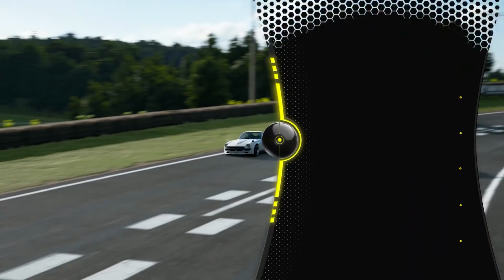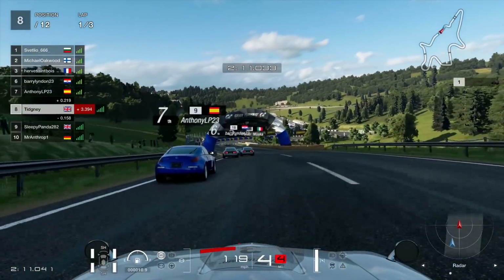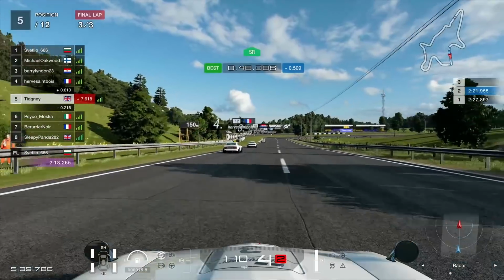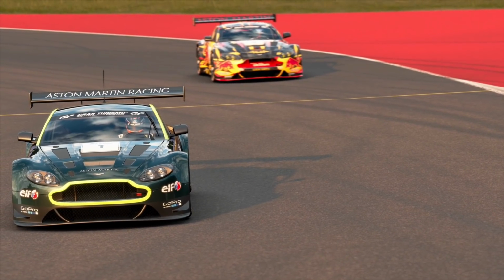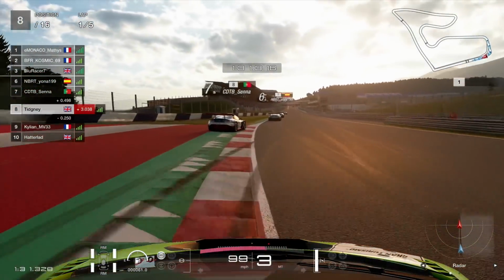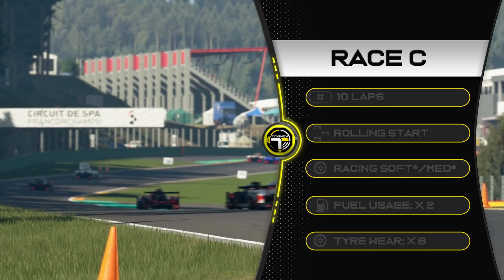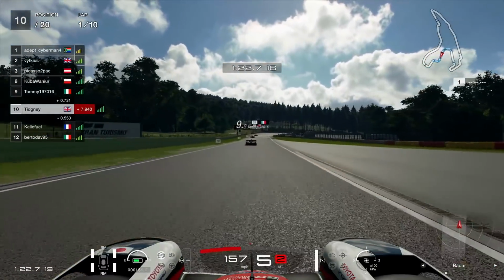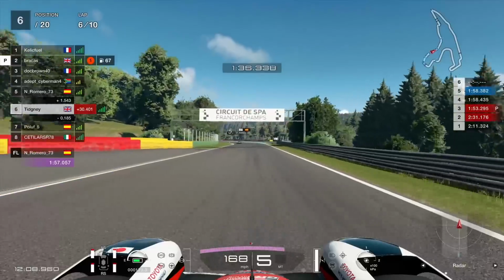🏆 The WORLD Champion returns and I go backwards in the race! || Weekly Race Guide - Week 17 2021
It's a new week, so some new races for Gran Turismo Sport this week!! We're visiting;

- Race A: Alsace || Zeds || Fugu Z || BB: -1

- Race B: Redbull Ring || Gr.3 || Aston Martin || BB: +1 (Lambo was -5)

- Race C: Spa || Gr.1 || Toyota TS050 || BB: +3 - +5

00:00 - Race A
08:58 - Race B
15:19 - Race C

Proud member of Lazarus and Powered by XP Sports